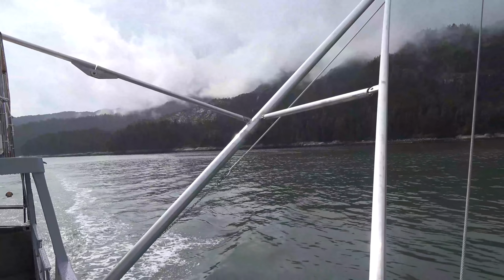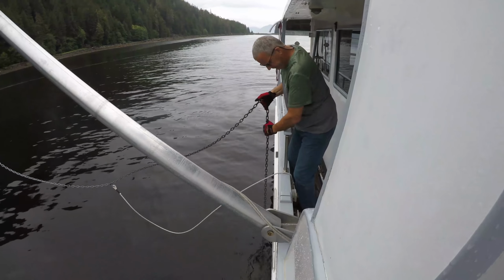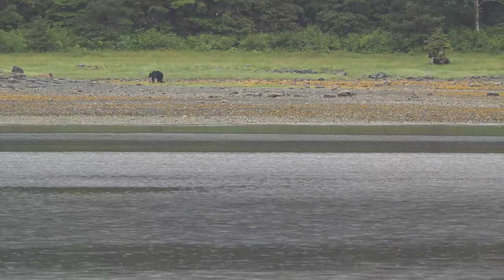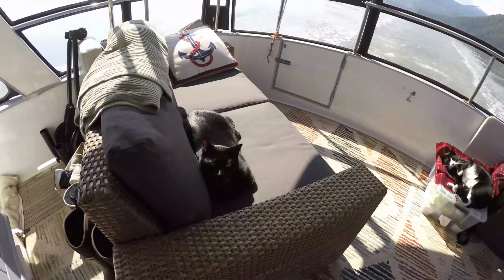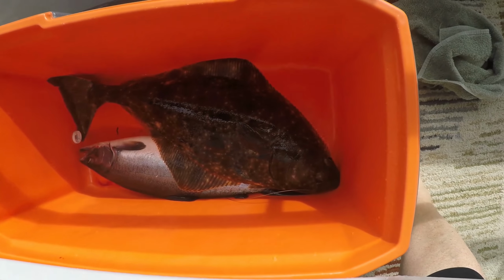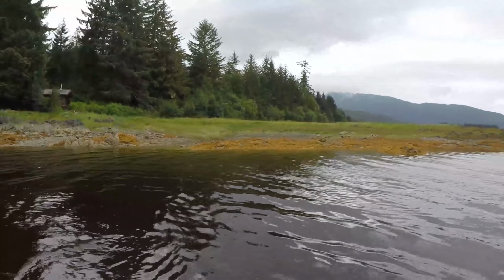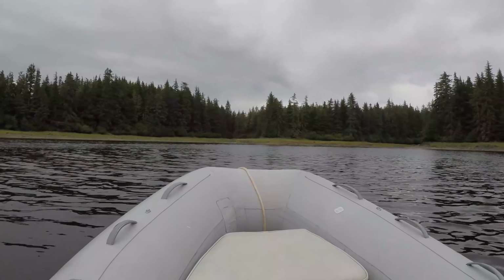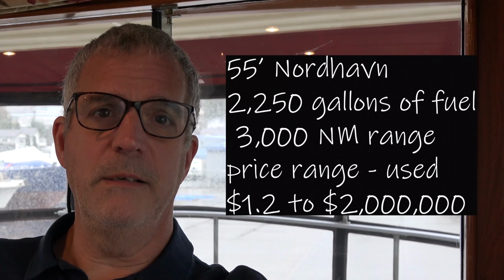Trawler Yacht - After storms - Sun, "No Wind & Flat Seas" - Sea Venture in Alaska + Q&A - EP 66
After the storm we left Ell Cove to find lumpy water on Chatham Strait.  As a liveaboard trawler, the weather impacts our daily activity.   This time, we deployed our paravane stabilizers and decided to change our plans.  We cruised the short distance to Cosmos Cove to wait for better seas.  The next morning we found our flat seas, fished from our trawler and went on to explore Appleton Cove.

 That was in 2014 and we have never looked back. Now in our late 50's we are free of work and we are living aboard and cruising our trawler full time.

Join us and our crew, on our adventures as we explore new places, discover more about our trawler and what makes her work, and learn more about ourselves in our young retirement years.

Our hope is to entertain and inspire you to pursue your own passions through telling our story of our cruising trawler lifestyle.

We end most episodes with a “Trawler Q&A” where we answer your questions.

00:00 In the last episode . . .
00:20  Introduction
00:38  Deploying Paravane Stabilizers
01:42  Cruising with Paravanes
02:11 Retrieving Paravanes
03:48 Bear on the beach!  Quick, grab the camera
06:27 Walking the beach
07:34 No wind and flat seas
09:15 Fishing
10:21 Exploring Forest Service Cabin
13:07 Weekly Q&A
13:18 Q&A Question 1 – How long can you go without pickling the water maker?
14:17 Q&A Question 2 – What kind of coffee maker is that?
16:02 Q&A Question 3 – Besides Sea Venture, what other Long Range Trawlers do you know that are comparable in size, fuel capacity and range?